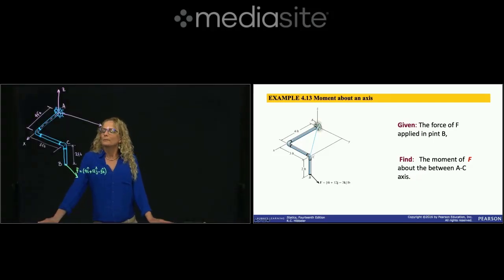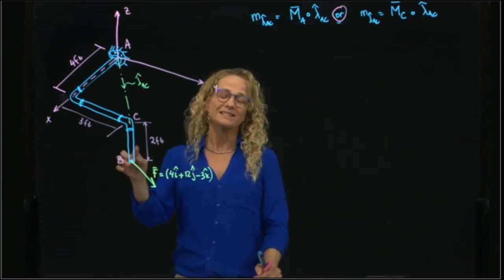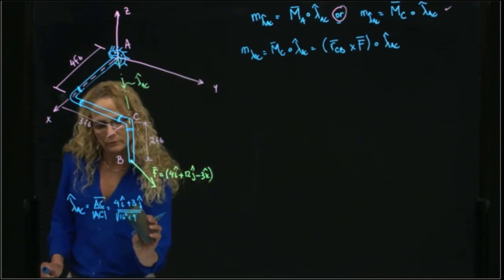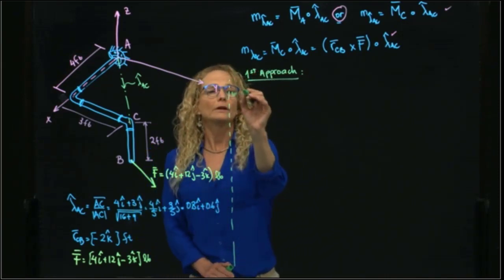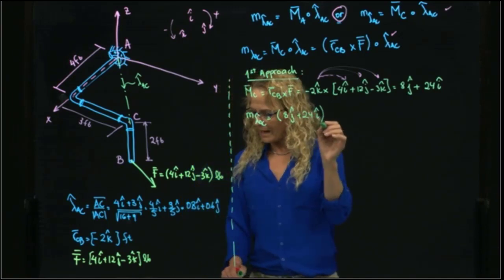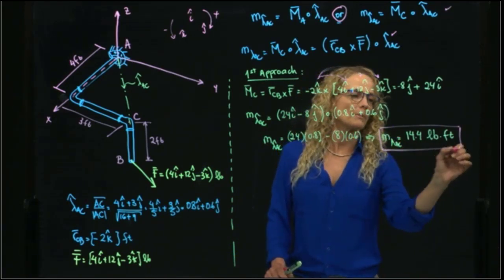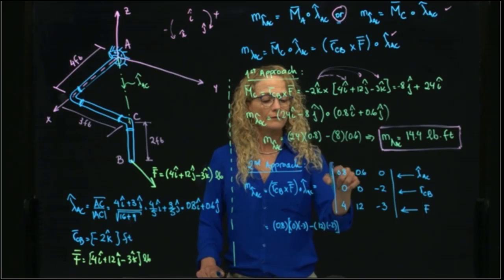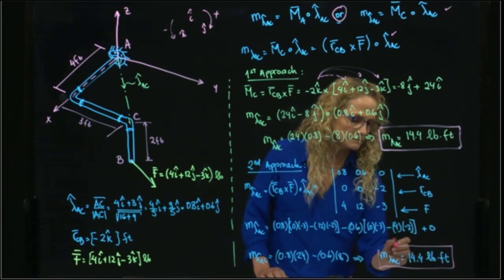STATICS, Example 4 13 Moment respect to an axis AC